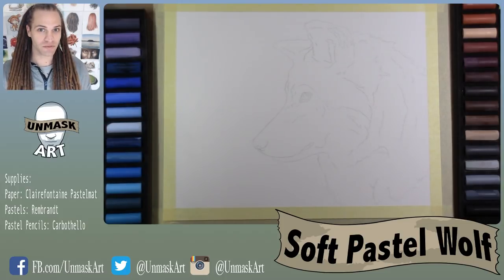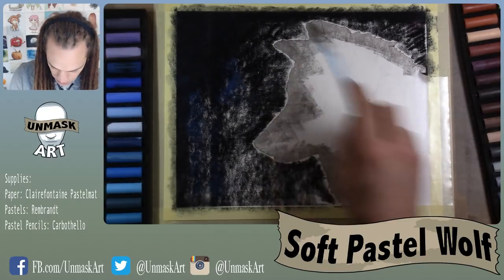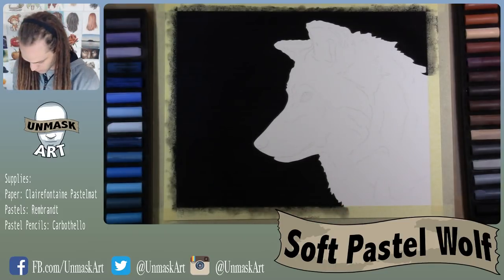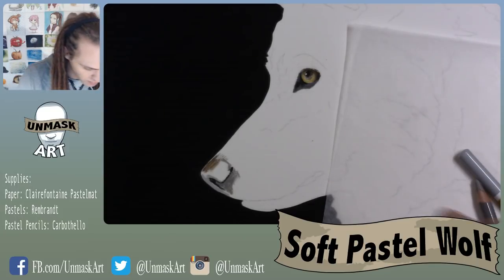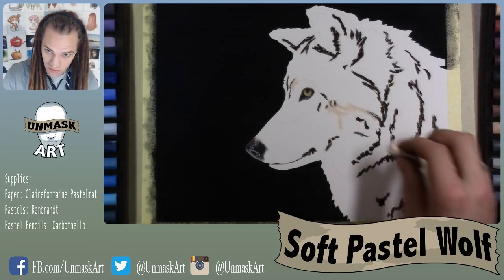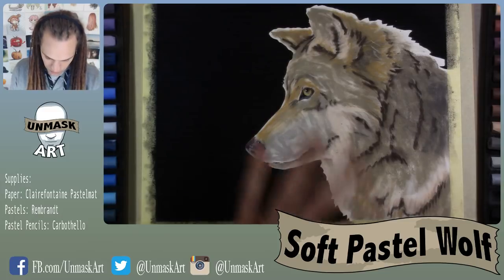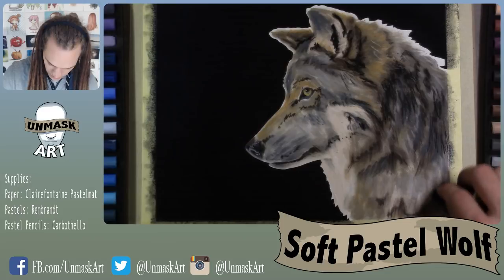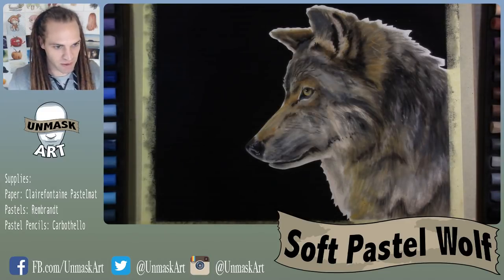Wolf Painting with Soft Pastels | Live Tutorial Part 1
I show you how to create a majestic grey wolf using soft pastels in an easy step by step tutorial for beginners.

My Recommended Products:
Rembrandt Soft Pastels
Carbothello Pastel Pencils
Clairefontaine Pastelmat